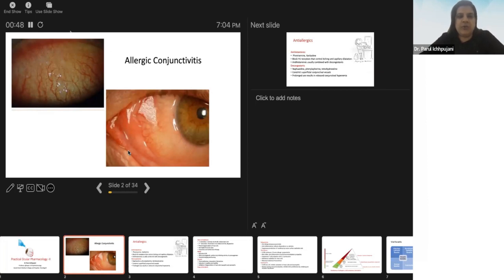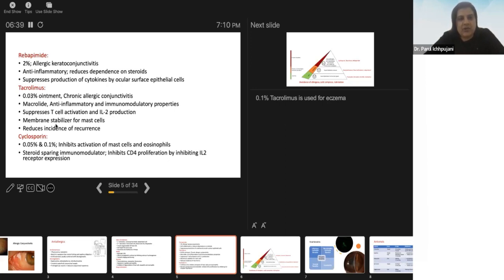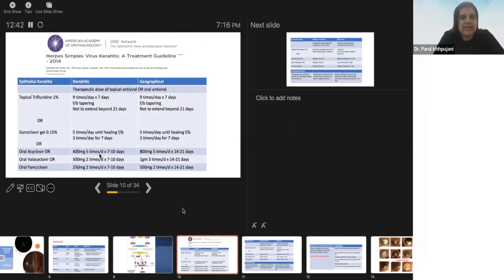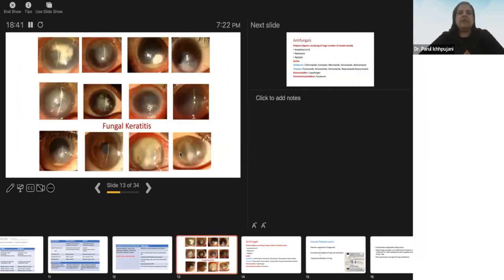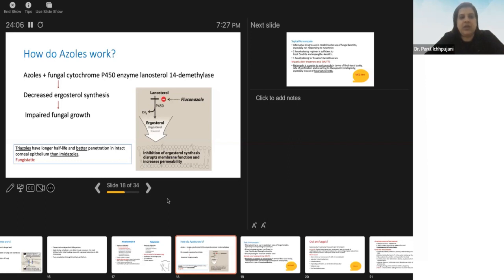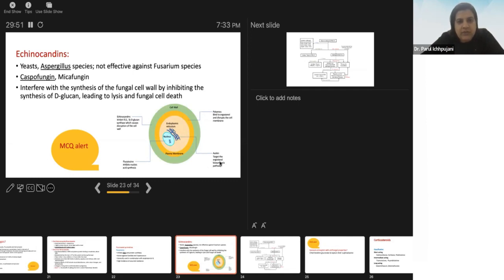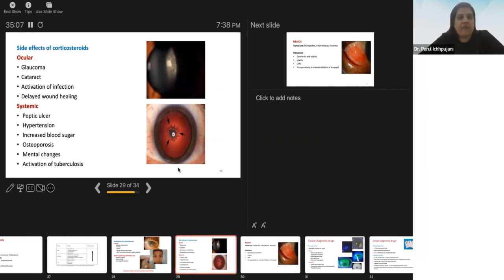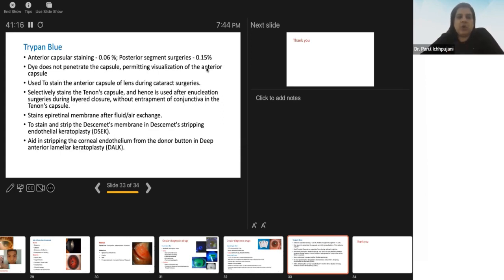Webinar on Practical Ocular Pharmacology- Part 2 by Dr. Parul Ichhpujani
Learning Outcomes of the webinar:
1. To learn the clinical indications, contraindications, and adverse effects of antiviral and anti-fungal drugs
2. To learn about ocular anti-allergic drugs

Faculty:
Dr. Parul Ichhpujani
MS, MBA
Professor at Glaucoma Services
Department of Ophthalmology, Govt. Medical College and Hospital, Chandigarh

Get conceptual clarity with Ophthalmology for the UnderGrads course. Learn Ophthalmology with a practical and clinical approach based on New CBME Curriculum with a focus on NEET PG.

About DigiNerve DigiNerve is an EdTech initiative by Jaypee Brothers, a pioneer and market leader in health science publishing with a legacy spanning over 5 decades. It aims to provide high-quality content to improve concept-building, acquire clinical skills & crack exams by top-class faculty, accessible anytime, anywhere.